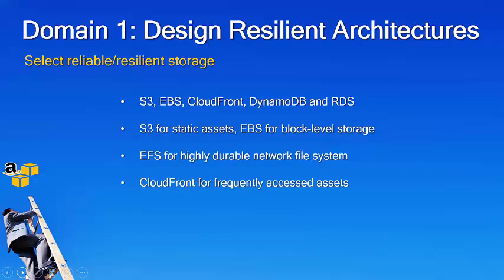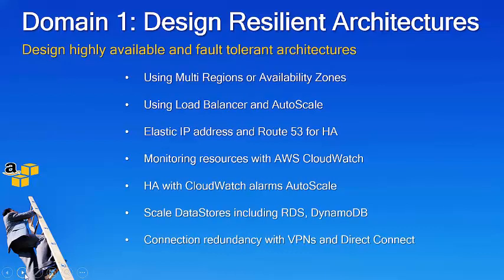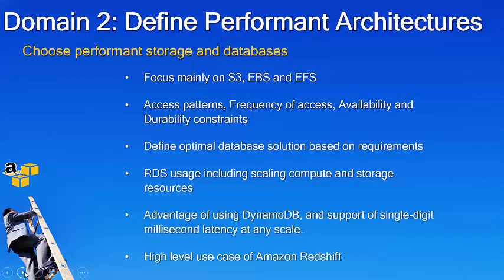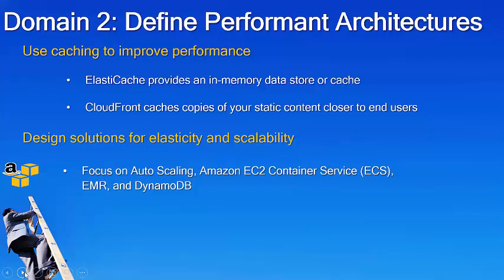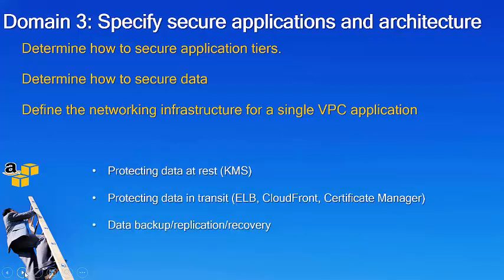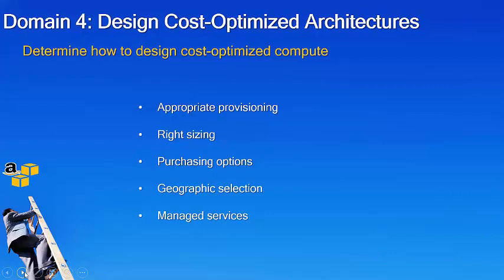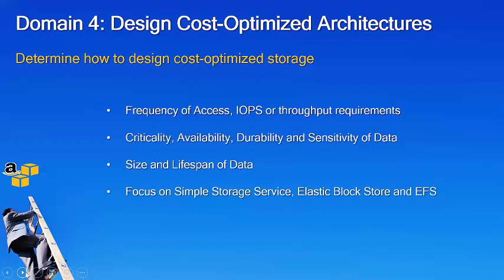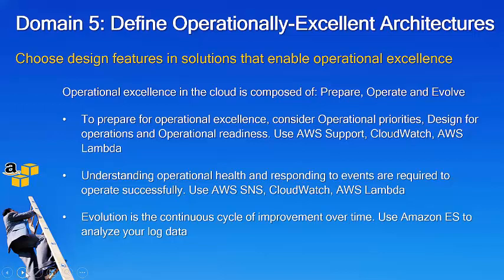AWS Certified Solutions Architect Associate Introduction - Part 4